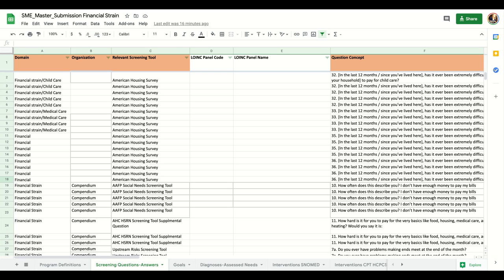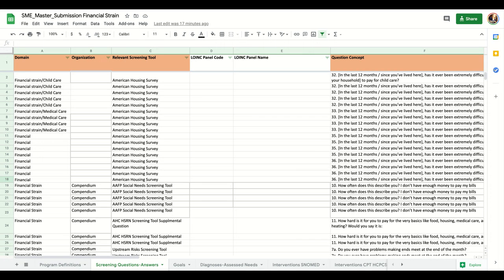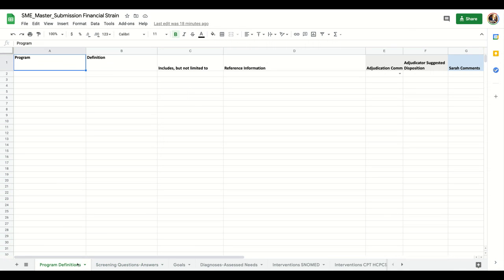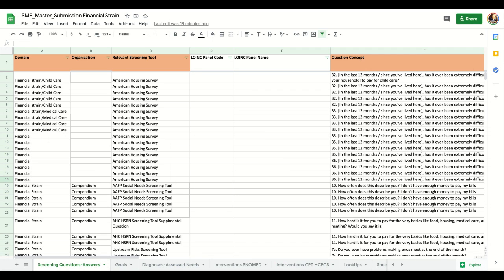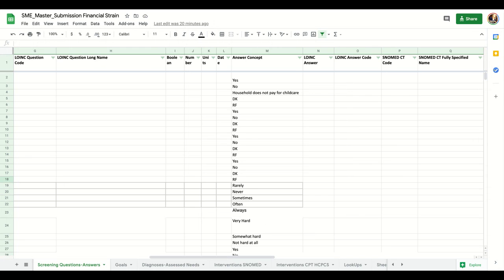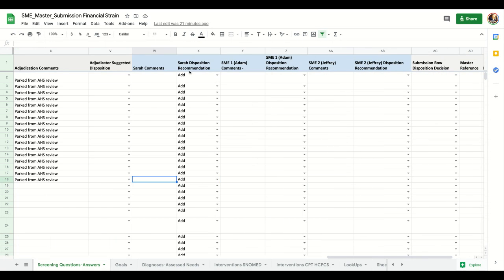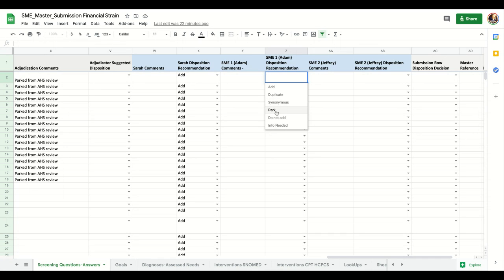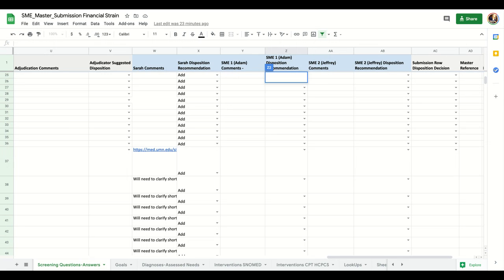Gravity Project Submission Adjudication Process